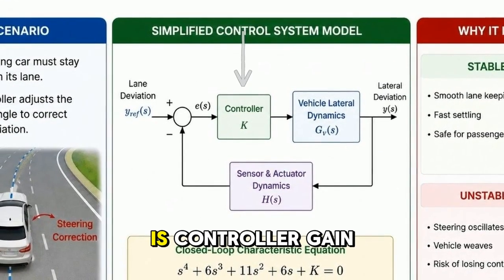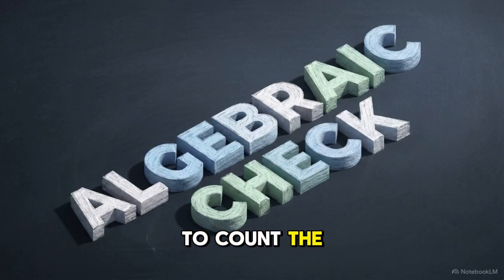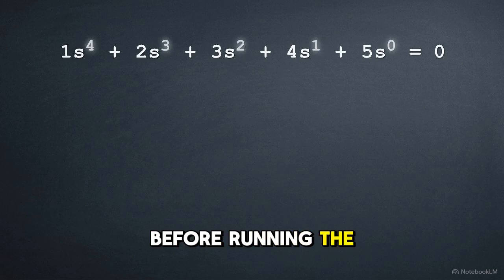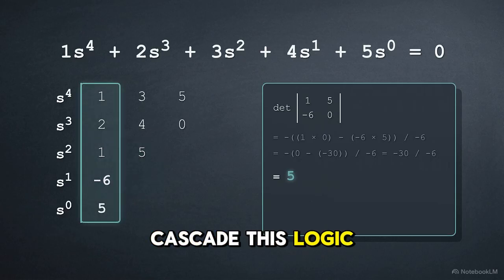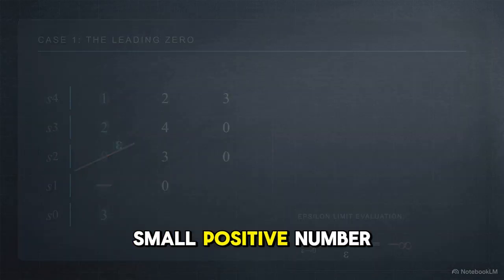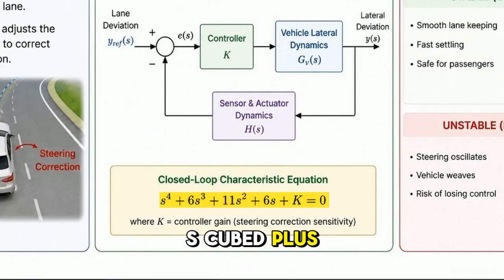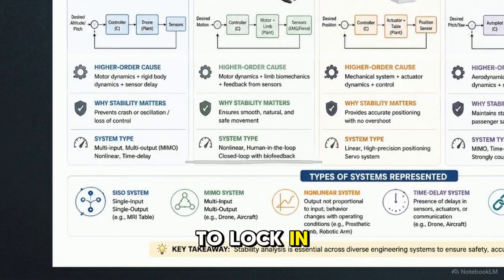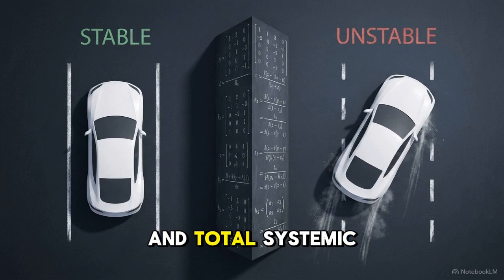Stability Analysis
🎥 Topic 6: Stability Analysis | Control Systems (EEE3881)

Can a control system recover, or will it spiral out of control?
In this topic, we dive into one of the most critical concepts in engineering systems — stability.

This lecture explores how engineers determine whether a system is stable using the Routh–Hurwitz Stability Criterion and how stability can also be analyzed using state-space representation. From autonomous vehicles and aircraft autopilots to robotic systems and industrial automation, stability analysis ensures systems behave safely, predictably, and reliably.

📌 In this video, you will learn:
• The concept of stability in feedback control systems
• Characteristic equations and pole locations
• Constructing and interpreting the Routh array
• Determining absolute and relative stability
• Special cases in the Routh–Hurwitz criterion
• Stability interpretation using state-space models
• Relationship between eigenvalues and system behaviour
• Engineering intuition behind unstable, marginally stable, and stable systems
• Real-world engineering applications of stability analysis

⚡ This topic bridges the gap between mathematical analysis and practical engineering design. Understanding stability is essential before moving into advanced topics such as Root Locus, Frequency Response, and Controller Design.

📘 Suitable for:
• Students taking EEE3881 / Automatic Control / Feedback Systems courses

🛠 Software & Tools:
MATLAB / Simulink demonstrations may be used to visualize pole movement, transient response, and stability characteristics.

📚 Recommended References:
• Modern Control Systems by Dorf & Bishop
• Control Systems Engineering by Norman S. Nise
• Automatic Control Systems by Golnaraghi & Kuo
• EEE3881 Tutorial Topic 2 Notes

⏱ Suggested Learning Flow:
1️⃣ Review transfer functions & characteristic equations
2️⃣ Understand pole locations in the s-plane
3️⃣ Learn the Routh stability table procedure
4️⃣ Analyze special Routh cases
5️⃣ Extend stability analysis into state-space systems
6️⃣ Connect stability to real engineering applications

💡 Key Engineering Insight:
A system can have a mathematically correct model yet still be dangerous if unstable. Stability analysis allows engineers to predict oscillations, divergence, and unsafe behaviour before implementation in real hardware.